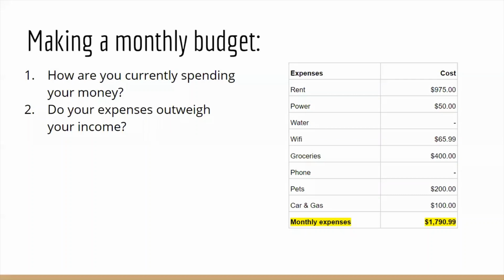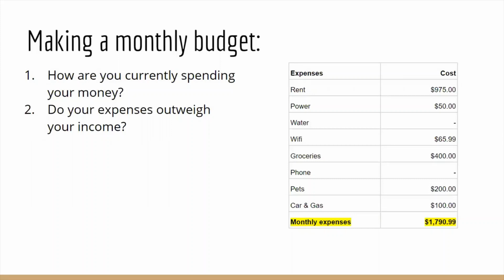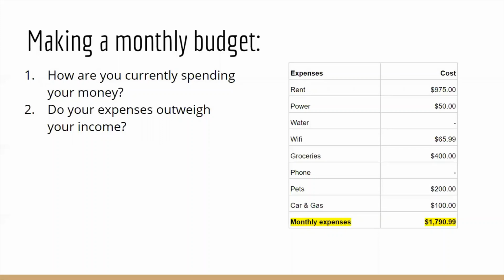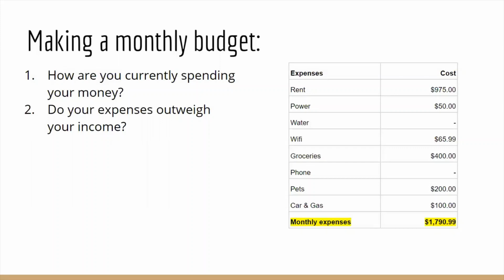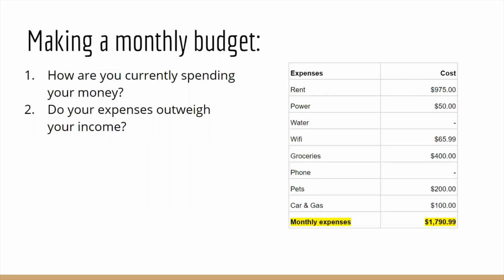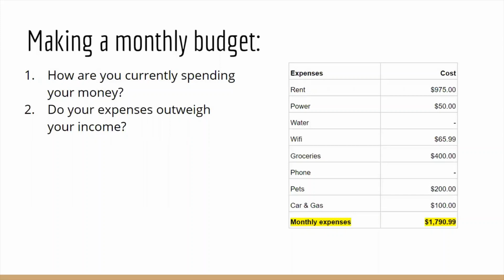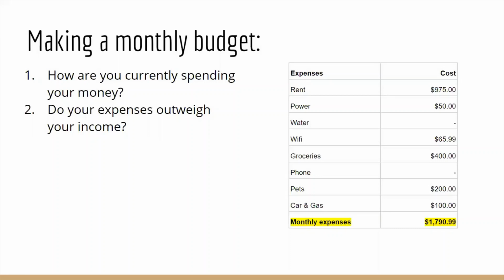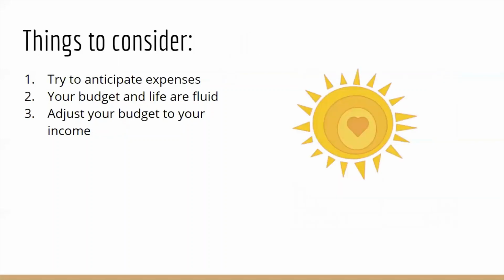Real World Basics Episode 13: Personal Budget - Making A Monthly Budget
The Manassas Park City Library is here to help navigate the life skills, activities, and events that you might need a tutorial on. Each week we will cover a new topic and explain or demonstrate it so that you feel confident when it's your turn to do it in the real world!

Making a monthly budget is key to ensuring that you don't run out of money before your next paycheck. There are a number of factors to consider when making a monthly budget, and these will change throughout your life, but this video will help you get started in setting up a personal monthly budget. Everyone will have different incomes and expenses

Please reach out to the library if you have any questions or if there are any tutorials you would like to see in upcoming Real World Basics videos -